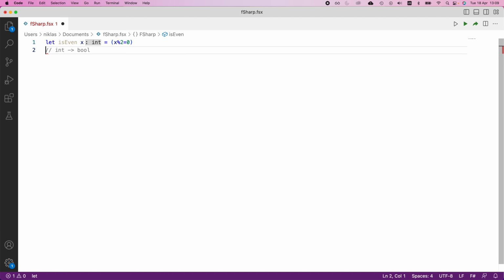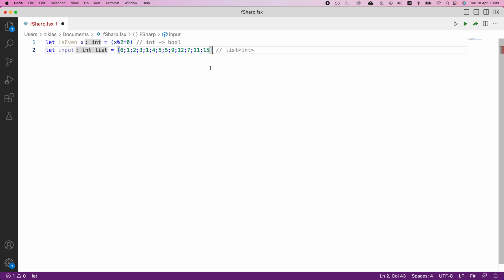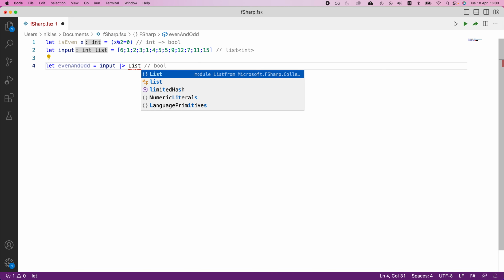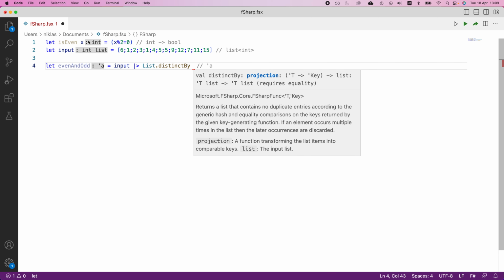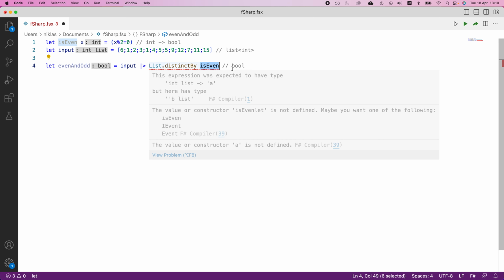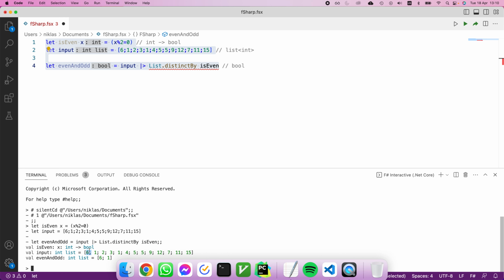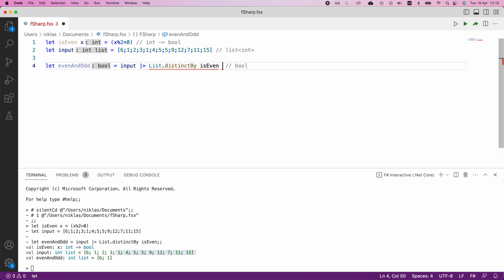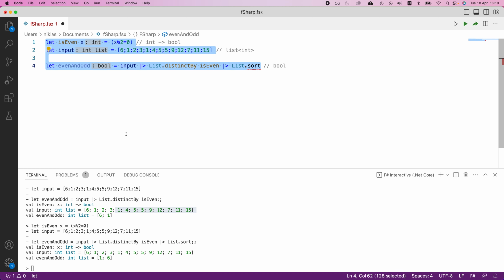F# Tutorial: Using the List.distinctBy function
The List.distinctBy function in F# takes a projection function and a list as input, and returns a new list containing the distinct elements of the original list based on the result of applying the projection function to each element.

In other words, the function removes duplicates from the original list based on the projected values. The function preserves the order of the original list, returning the first occurrence of each distinct element in the resulting list. The projection function should return a value that can be compared for equality, such as a primitive type or a record type.